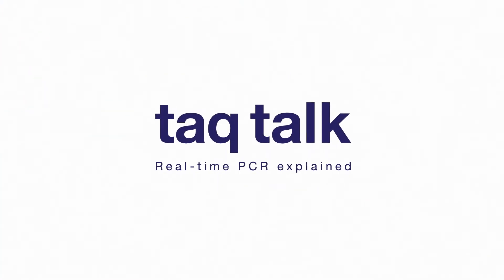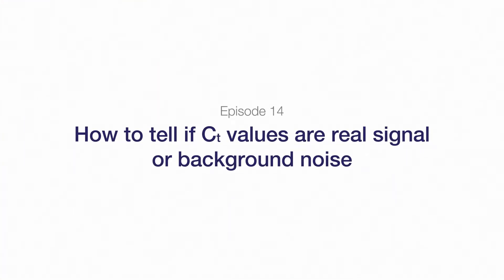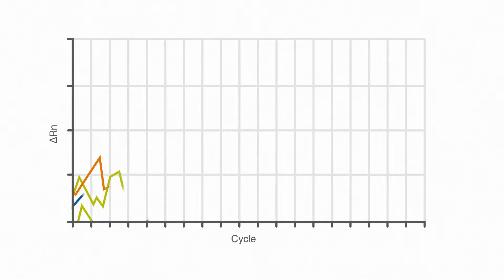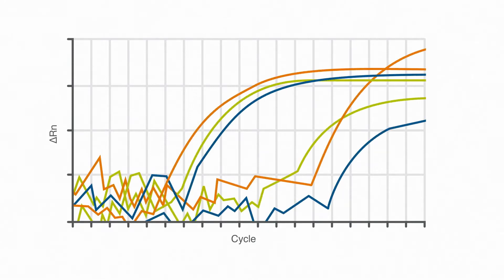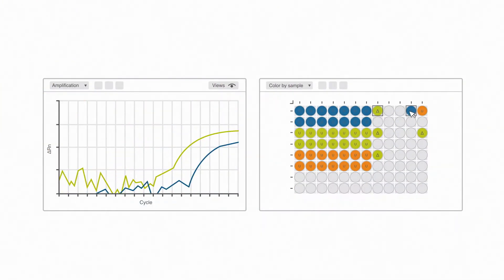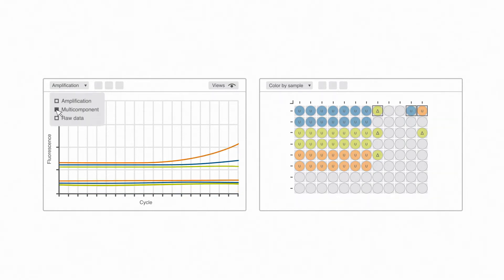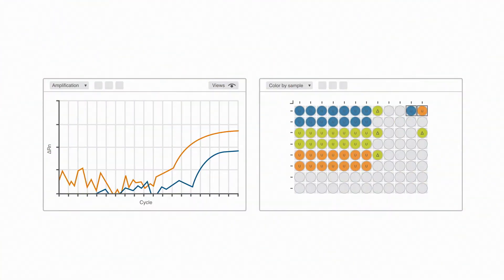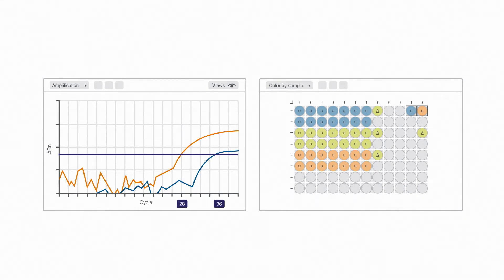How to tell if Ct values are real signal or background noise--Taq Talk Episode 14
It can be difficult to distinguish real signal from background noise. Let's review some troubleshooting tips to determine whether your Ct values true signal or background noise.